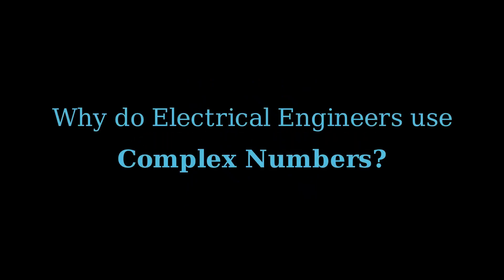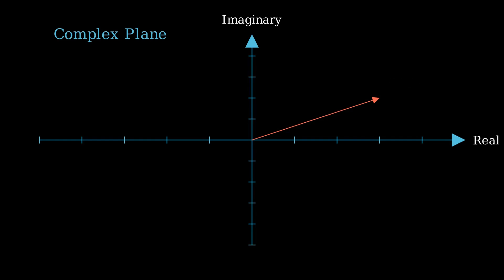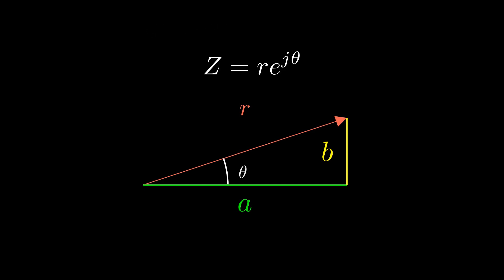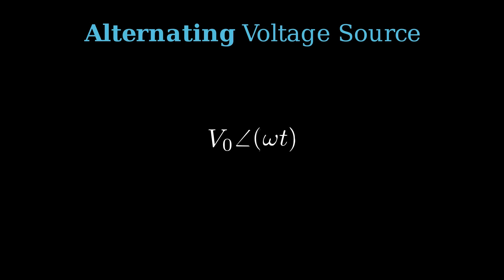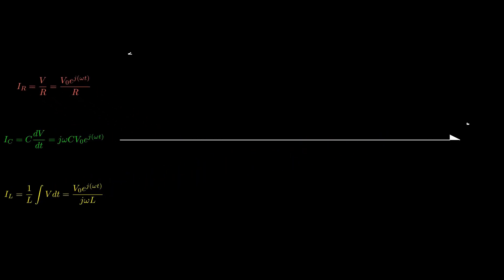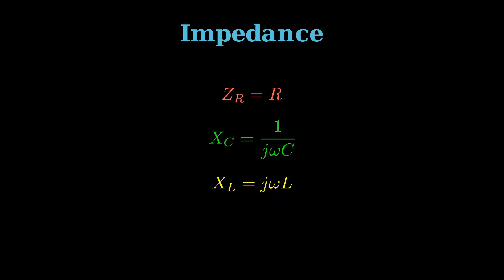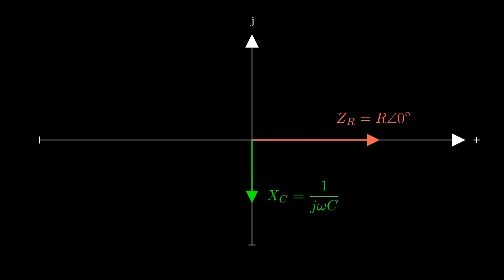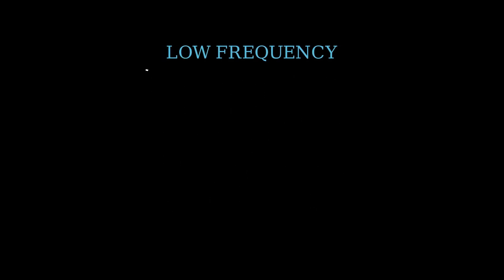Intro to Complex Numbers for EE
complexnumbers electricalengineering math In this video, I first give an introduction to complex numbers and how they can be represented using complex exponentials, trigonometry, and more. I then use these principles to build a foundation for complex representations of voltage, current, and resistance. This video is meant to give a base level understanding on the importance of complex numbers in the world of Electrical Engineering and how they are used in AC circuits. Also, at 3:31 I say "omega theta" instead of "omega t," I meant to say "omega t."
00:00 Intro to Complex Numbers
00:48 Graphical Interpretation of Complex Numbers
02:21 Expressions for Complex Numbers
2:51 Voltage
03:49 Current
05:04 Impedance
06:30 Frequency Responses
07:44 Recap and Conclusion